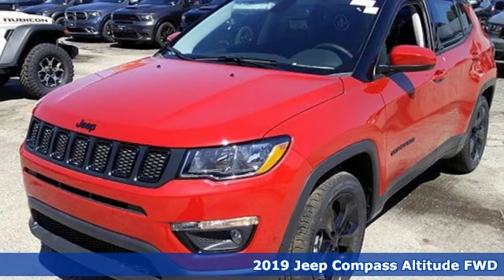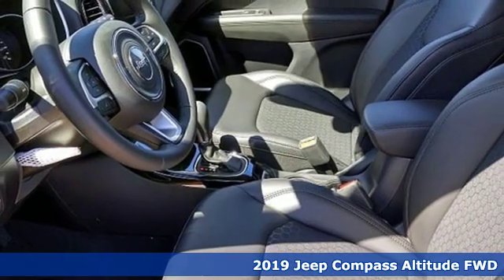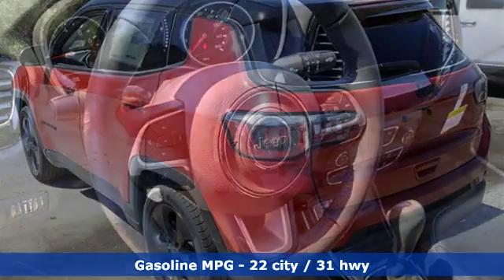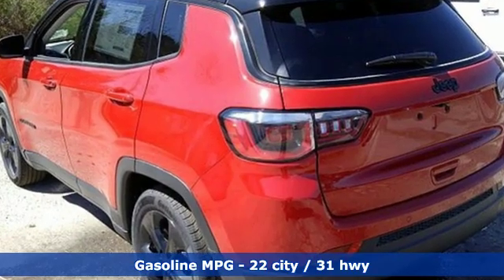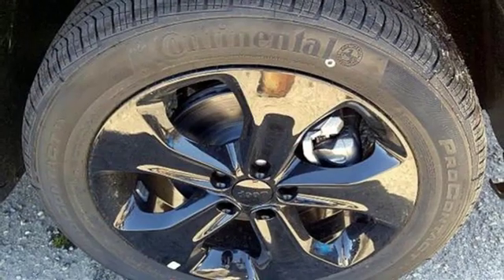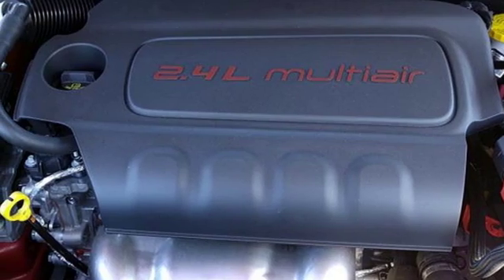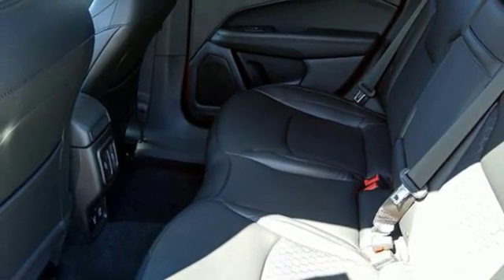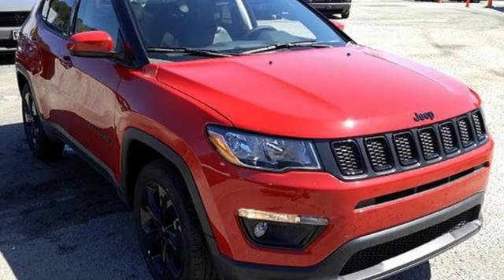New 2019 Jeep Compass Virginia Beach VA Norfolk, VA #18191388 - SOLD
Year: 2019
Make: Jeep
Model: Compass
Trim: Altitude
Engine: 2.4L I4
Transmission: 6-Speed Aisin Automatic
Color: Red
Interior: Black
Stock #: 18191388
VIN: 3C4NJCBB8KT685793
MOPAR Interior Protection Package (MOPAR All-Weather Floor Mats and MOPAR Molded Cargo Tray), Quick Order Package 28B Altitude (Altitude Special Edition, Black Day Light Opening Moldings, Black Grille w/Black Rings, Black Roof, Bright Exhaust Tip, Gloss Black Compass Badge, Gloss Black Fog Lamp Bezels, Gloss Black Jeep Badge, Gloss Black Lower Rear Fascia Valance, Piano Black Interior Accents, and Wheels: 18" x 7.0" Black Aluminum), Safety & Security Group (Blind Spot & Cross Path Detection, ParkSense Rear Park Assist System, Rain Sensitive/Intermittent Wipers, and Security Alarm), 3.502 Axle Ratio, 4-Wheel Disc Brakes, 6 Speakers, ABS brakes, Air Conditioning, AM/FM radio, Anti-whiplash front head restraints, Automatic temperature control, BluetoothA® Streaming Audio, Brake assist, Bumpers: body-color, Compass, Delay-off headlights, Driver door bin, Driver vanity mirror, Dual front impact airbags, Dual front side impact airbags, Electronic Stability Control, Four wheel independent suspension, Front anti-roll bar, Front Bucket Seats, Front Center Armrest w/Storage, Front dual zone A/C, Front fog lights, Front reading lights, Fully automatic headlights, Heated door mirrors, Illuminated entry, Knee airbag, Leather Shift Knob, Low tire pressure warning, Media Hub (USB, AUX), Occupant sensing airbag, Outside temperature display, Overhead airbag, Overhead console, Panic alarm, Passenger door bin, Passenger vanity mirror, Power door mirrors, Power steering, Power windows, Premium Cloth/Vinyl Bucket Seats, Radio: Uconnect 4 w/7" Display, Rear anti-roll bar, Rear seat center armrest, Rear window defroster, Rear window wiper, Remote keyless entry, Roof rack: rails only, Speed control, Split folding rear seat, Spoiler, Steering wheel mounted audio controls, Tachometer, Telescoping steering wheel, Tilt steering wheel, Traction control, Trip computer, Variably intermittent wipers, and Wheels: 17" x 7.0" Silver Painted Aluminum. *Every Internet Price includes current applicable manufacturer rebates, incentives, and dealer discounts. Some incentives may require financing through Chrysler Capital on approved credit. You may also qualify for additional manufacturer incentive programs (e.G., College graduate, owner loyalty, and military). See dealer for more details about these programs. Your additional costs are sales tax, tag and title fees for the state in which the vehicle will be registered, any dealer-installed options (if applicable) and a dealer processing fee ($699 Virginia, North Carolina). Prices are subject to change, and prior sales are excluded. While every reasonable effort is made to ensure the accuracy of this information, we are not responsible for any errors or omissions contained on these pages. Please verify any information in question with the dealer. Price includes: $1,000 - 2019 Retail Consumer Cash **CK1 (excl GL-SW-WE). Exp. 04/01/2019, $500 - Chrysler Capital 2019 Bonus Cash MACK5. Exp. 04/01/2019, $1,000 - Mid-Atlantic 2019 Bonus Cash MACKA. Exp. 04/01/2019, $500 - Freedom Days Retail Bonus Cash 40CK7. Exp. 04/01/2019

Address:
3152 Virginia Beach Blvd